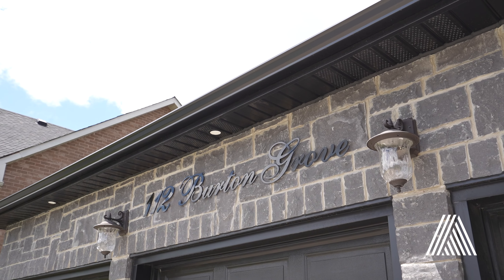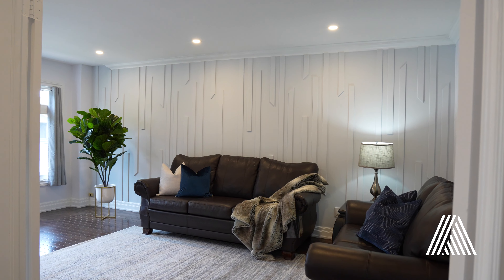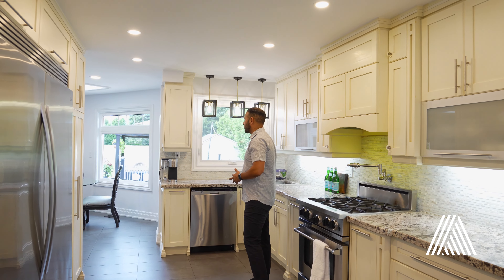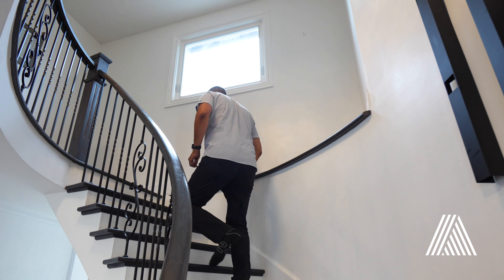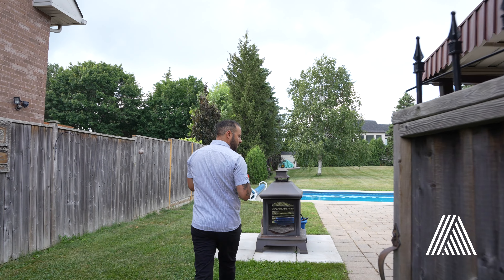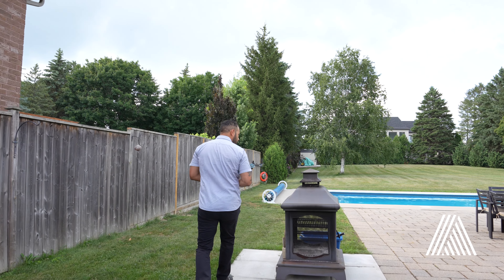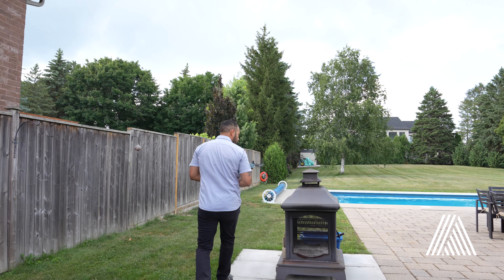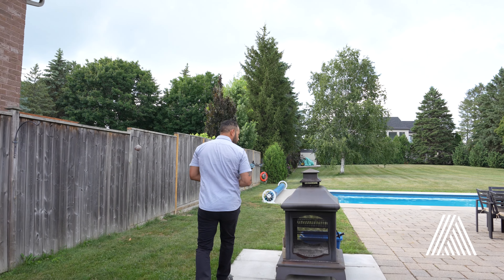112 Burton Grove, King City, ON L7B 1C6, Canada Michael Vennare (BRANDED)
112 Burton Grove, King City, ON L7B 1C6, Canada   Michael Vennare (BRANDED)